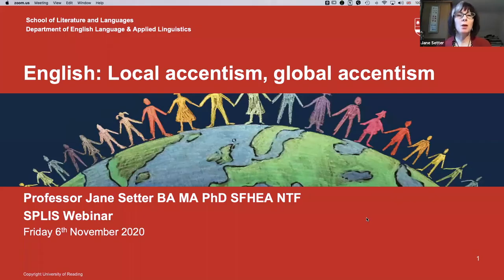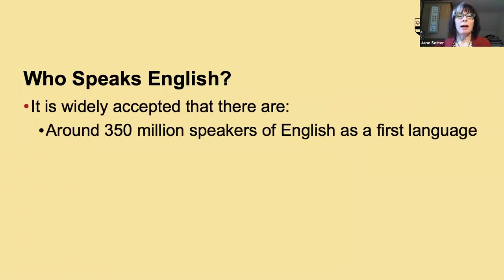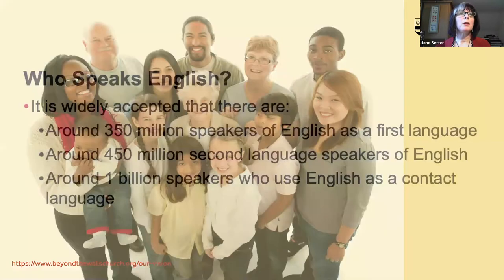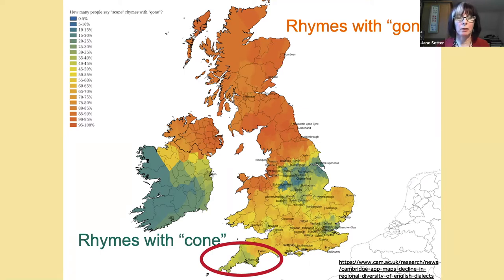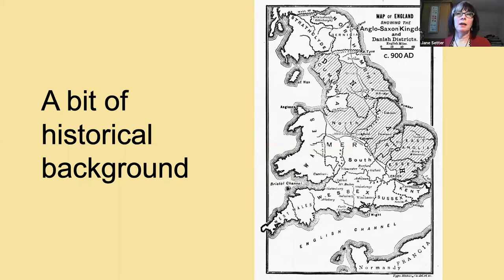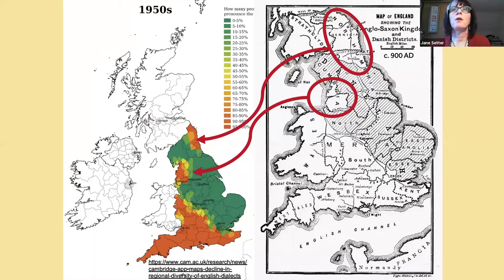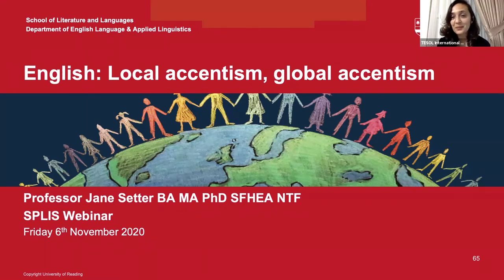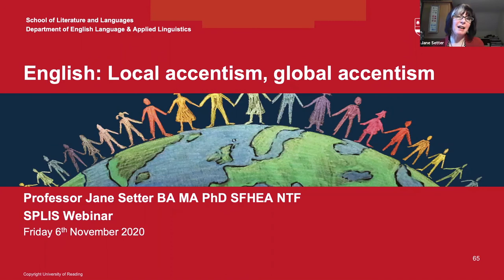SPLIS Webinar: English: Local Accentism; Global Accentism